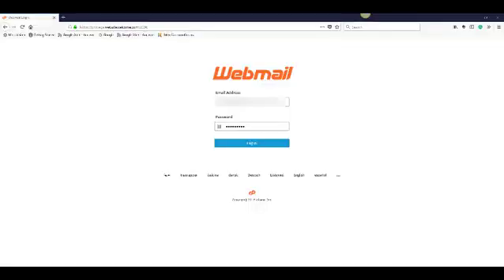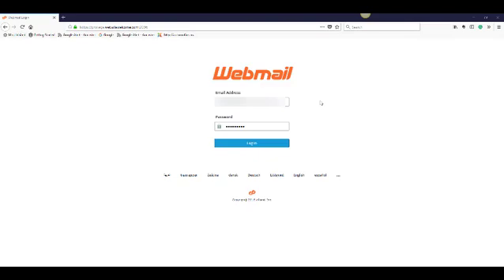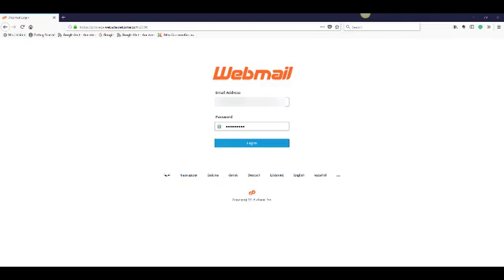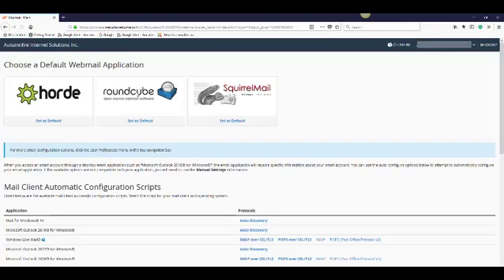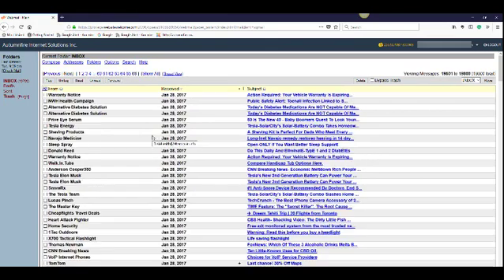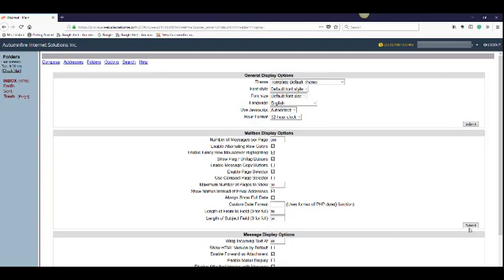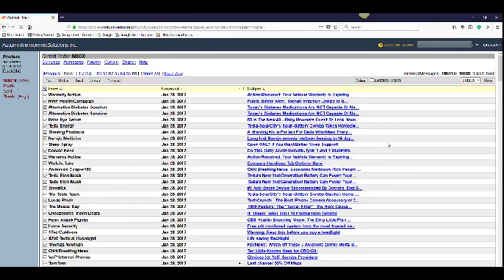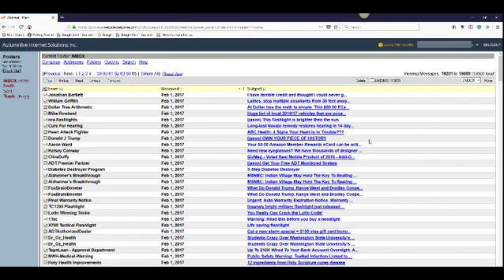How to Delete Emails Through cPanel’s Webmail